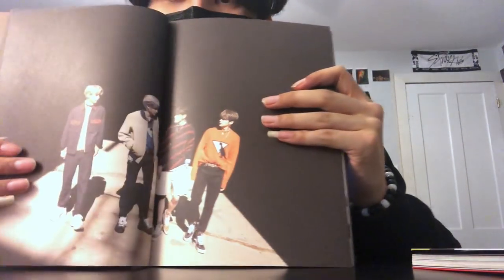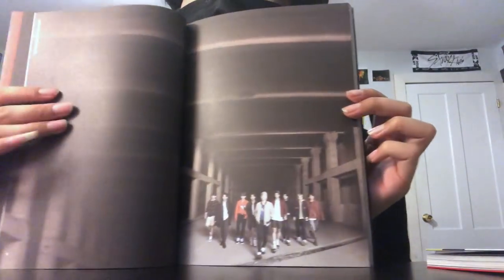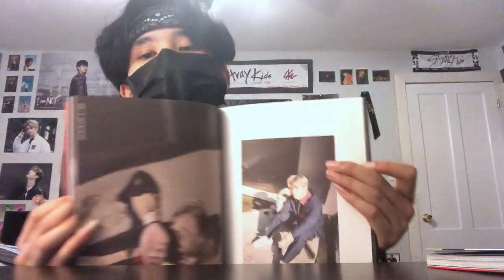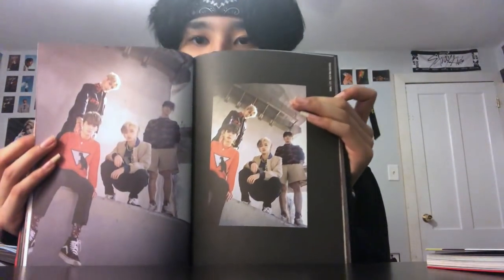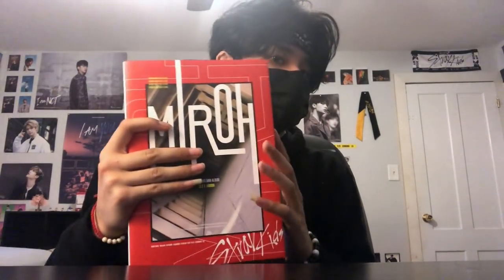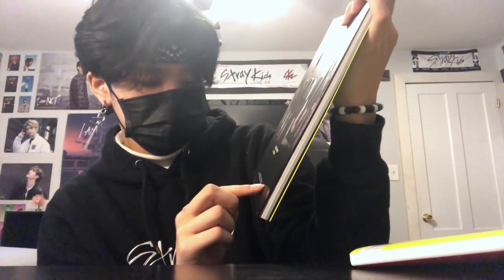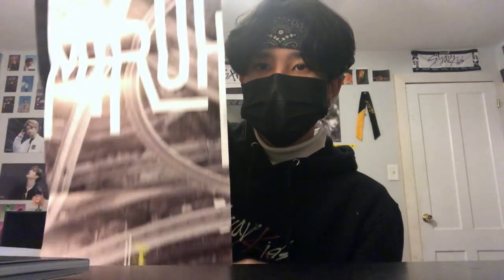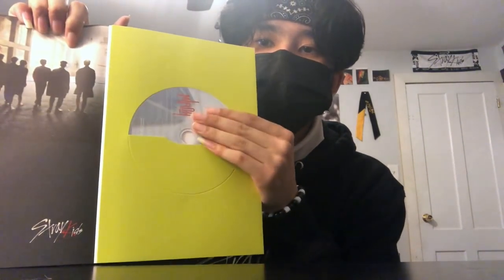Stray Kids - Cle 1 Miroh (Unboxing and Giveaway !)